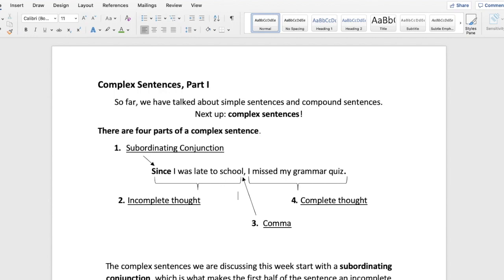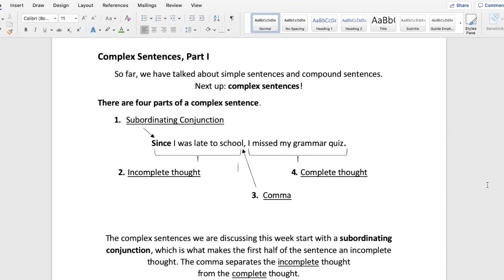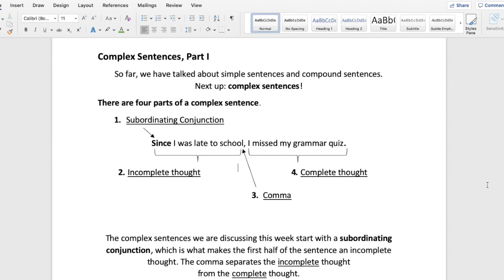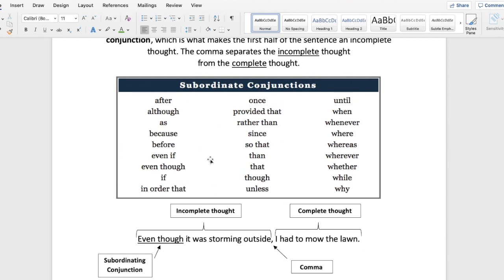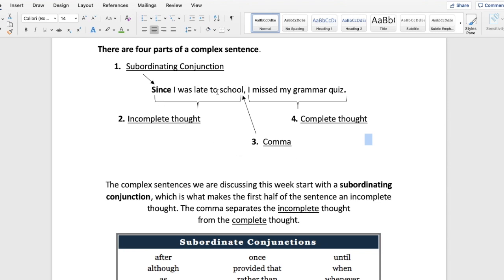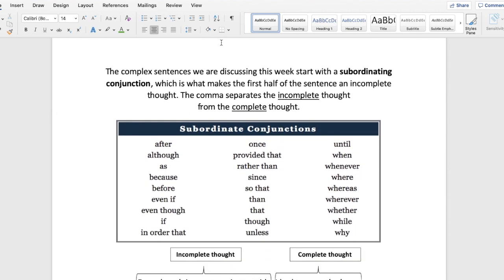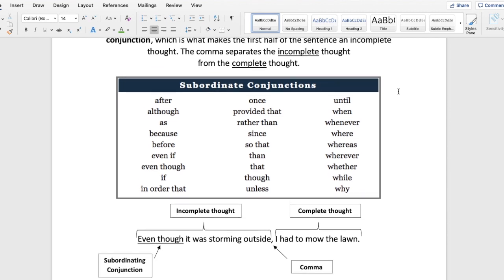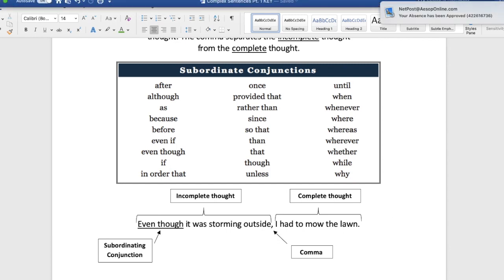10/14 Grammar Notes--Complex Sentences Pt. 1